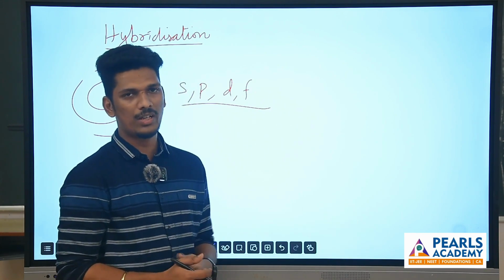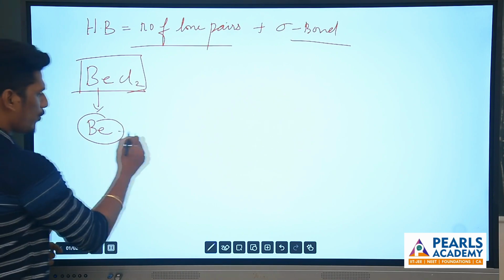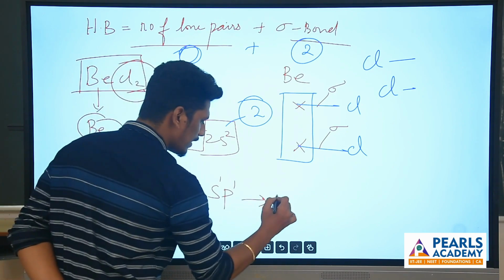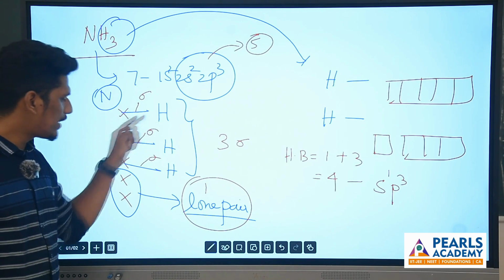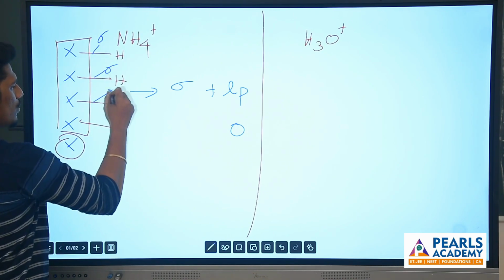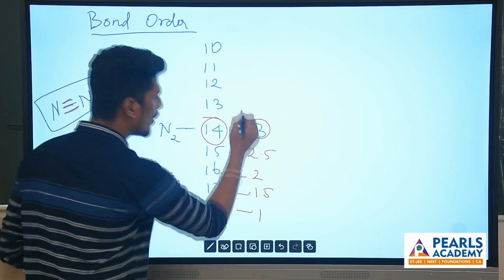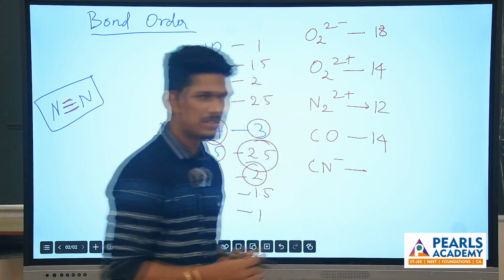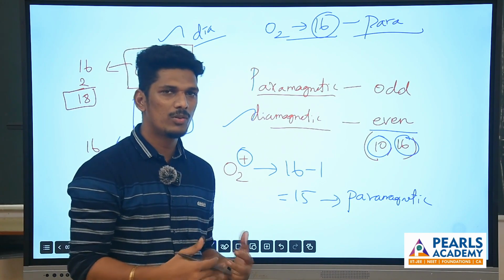SUPER TRICKS TO FIND HYBRIDISATION | BOND ORDER | MAGNETISM IN NEET CHEMISTRY